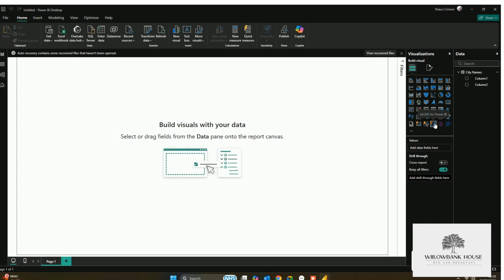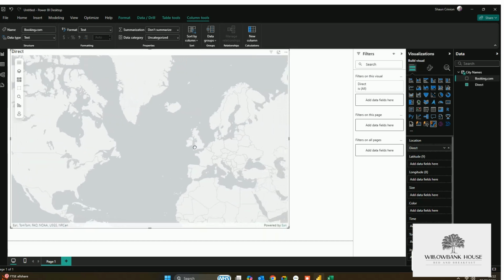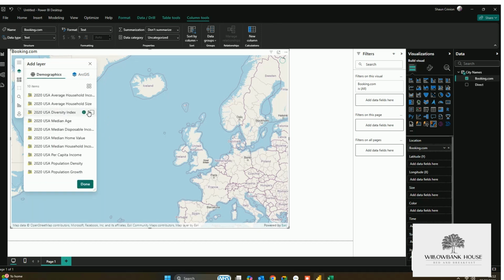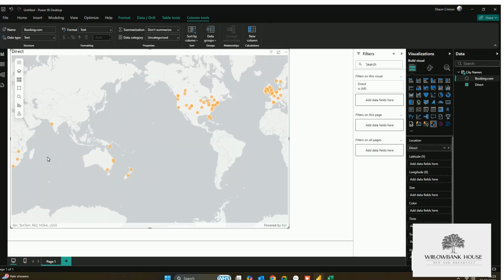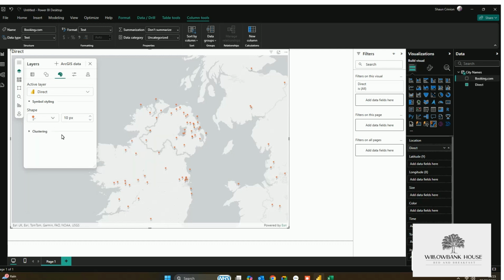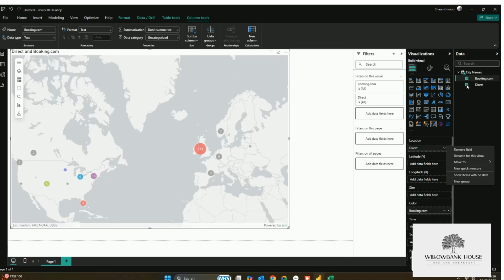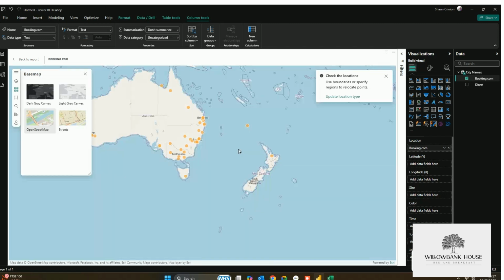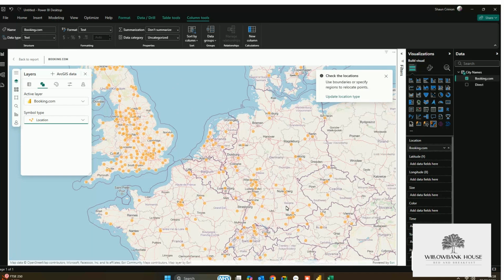Bed and Breakfast School - Using Data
Discover how Power BI can help analyze visitor origins to Enniskillen, providing valuable insights into where tourists are coming from. This video explores data visualization techniques, mapping tools, and key metrics to support tourism strategies and local business planning.

🔹 Learn how to track visitor trends
🔹 Visualize geographic data with interactive dashboards
🔹 Enhance decision-making with real-time insights